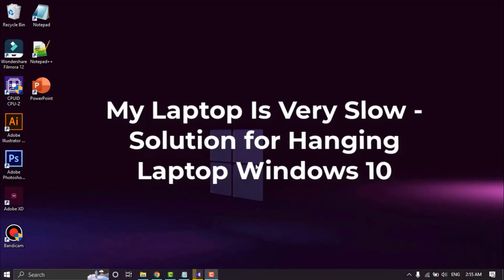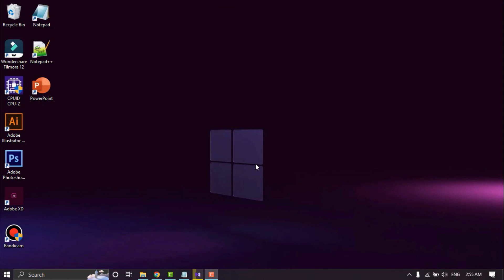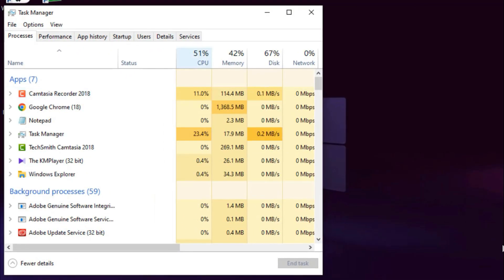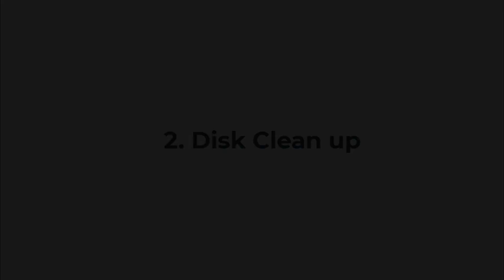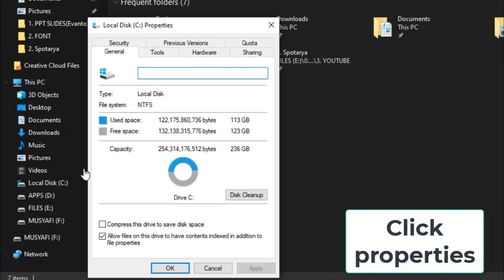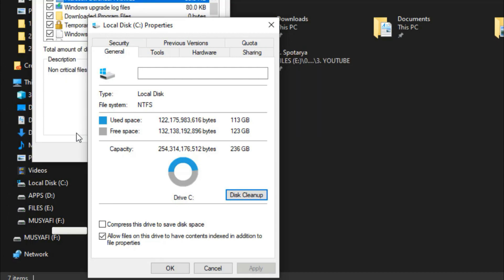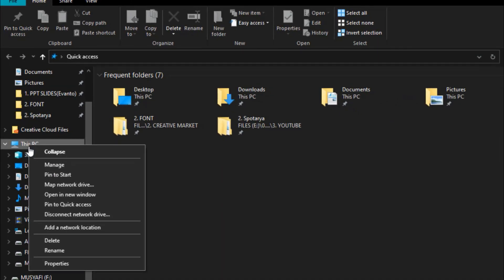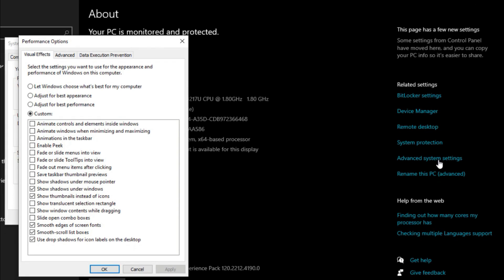My Laptop Is Very Slow | Solution For Hanging Laptop Windows 10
The longer it is used, the laptop's performance will decrease. The loading process slows down, or opening the application is not as fast as it used to be. Even using a laptop that's been a long time can make it hang or often have errors.

If that happens, it means that your laptop's performance has begun to slow down. Don't rush to replace it with a new laptop, because there are several ways to deal with a slow laptop that you can try.

Like other electronic products, laptops can also experience a decrease in performance, and this is normal, even though the specifications are high.

Especially if the settings on the laptop are less than optimal. This refers to some of today's newest gaming laptops, which have begun to be equipped with performance management software.

You can do it yourself to prevent the laptop from lagging. You can also ask a friend or family member who understands computers for help. So, in this video tutorial, I will share how to deal with a slow laptop or a solution for hanging a Windows 10 laptop.

This video is relevant to the search:
my laptop is very slow
my laptop is very slow windows 10
solution for hanging laptop windows 10
solution for hanging laptop
solution for hang laptop
how to fix slow laptop windows 10
how to fix slow laptop
how to fix slow laggy pc
how to fix slow laptop windows.